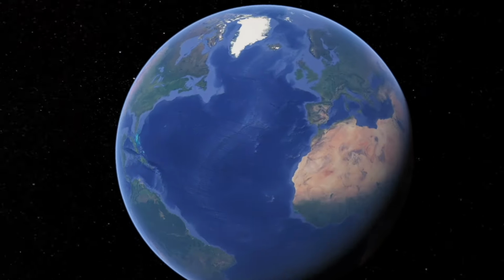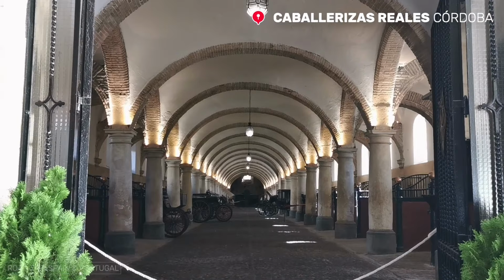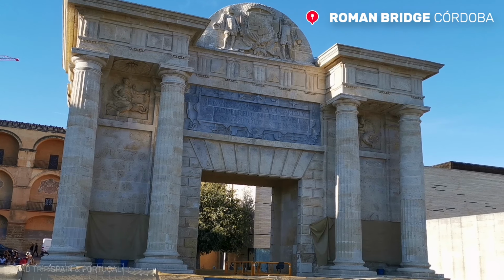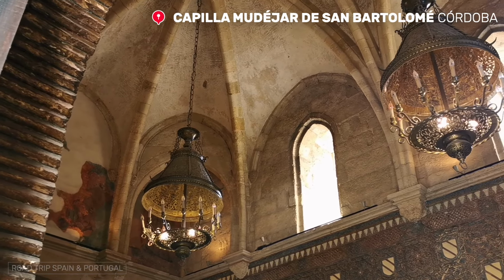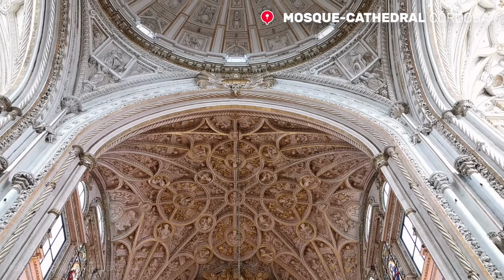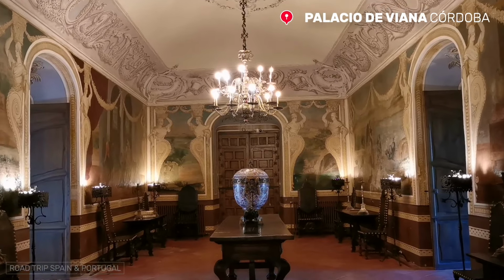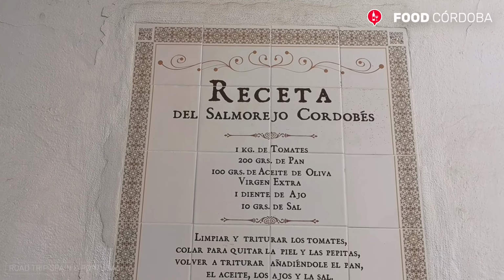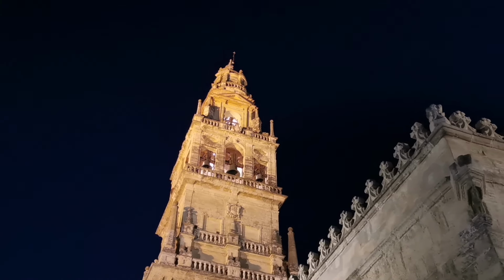► what to do in CÓRDOBA, Spain 🇪🇸 #040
👉 CÓRDOBA is one of the most extraordinary cities in Spain. Have a look at our pick of places to go in the city.
Welcome to Road trip Spain & Portugal, where we help you prepare the perfect road trip with lots of tips and information.

If possible, please find a video related to your question before posting. Thanks a lot!